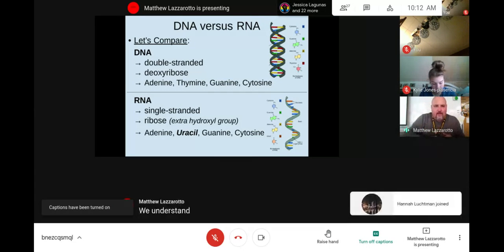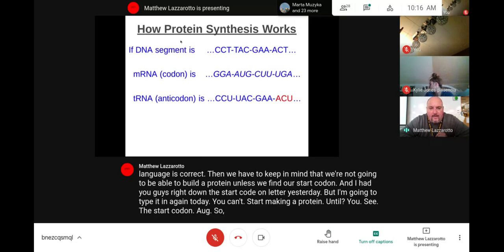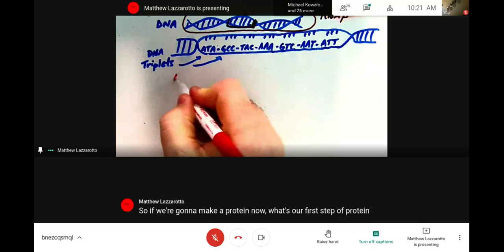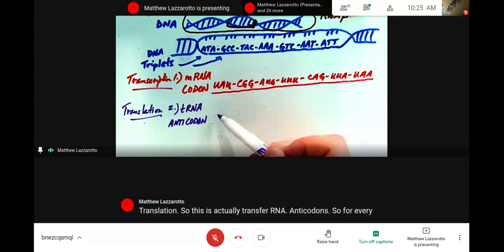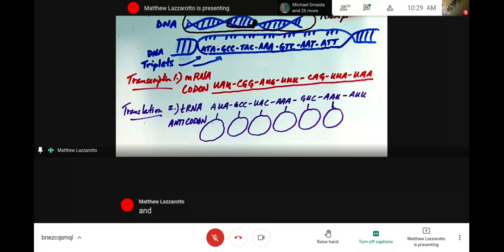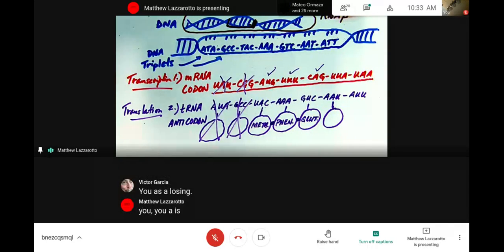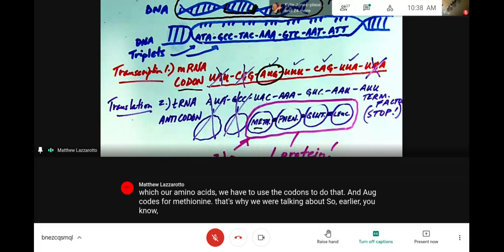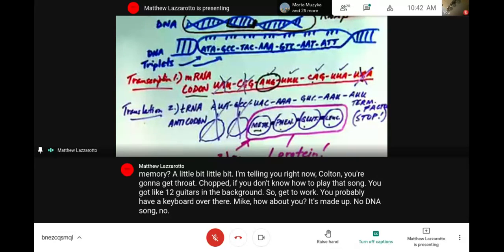Steps to Protein Synthesis | Feb 17. 2021 Bio